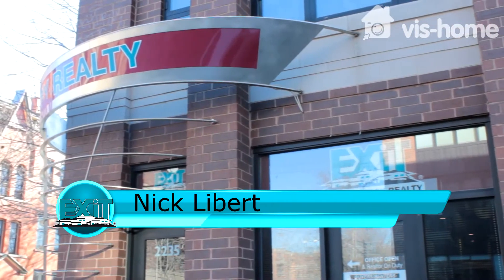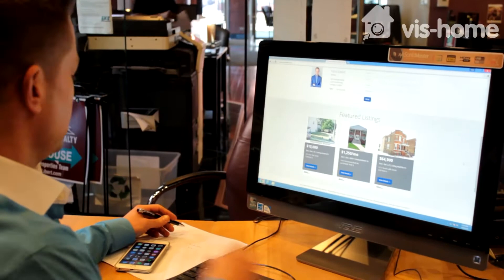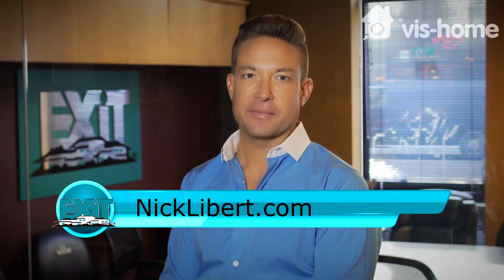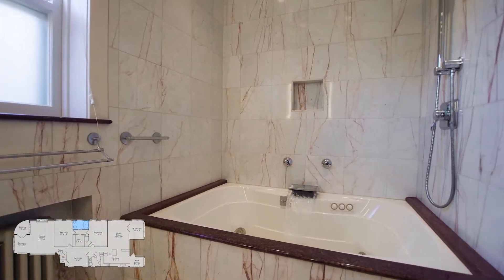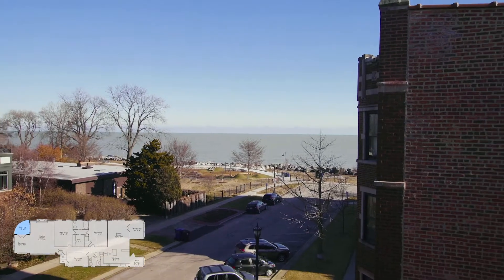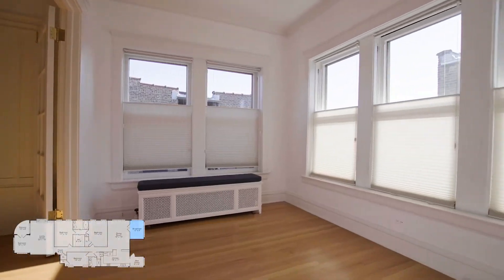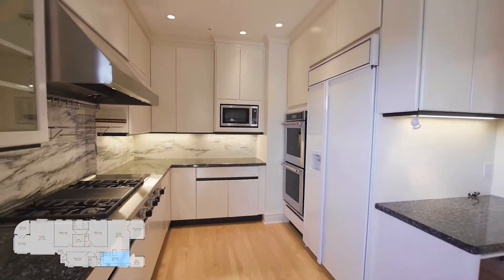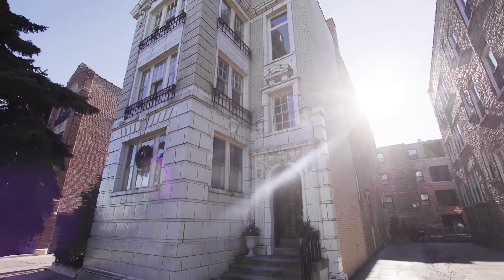642 Sheridan Square 3, Evanston, IL 60202